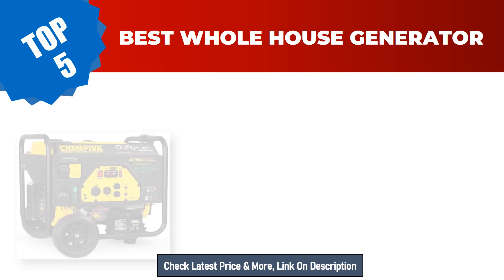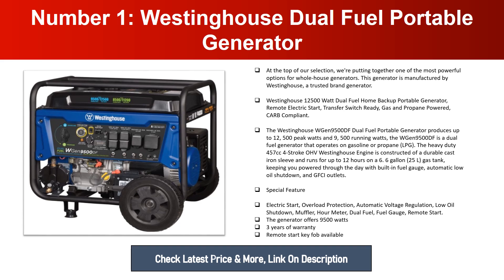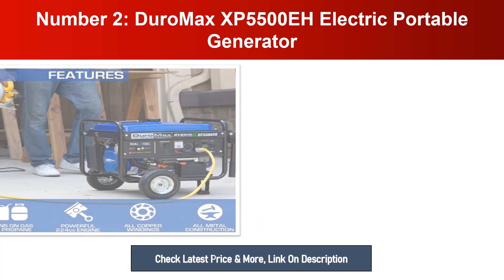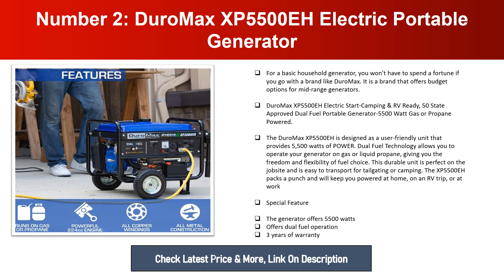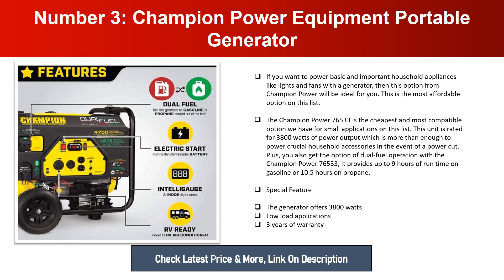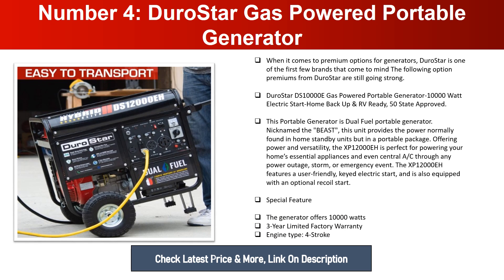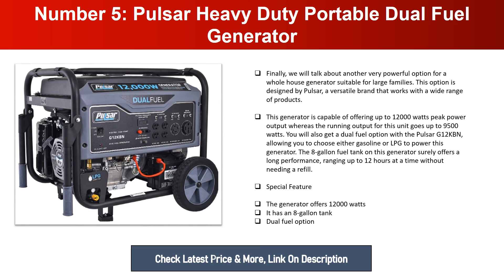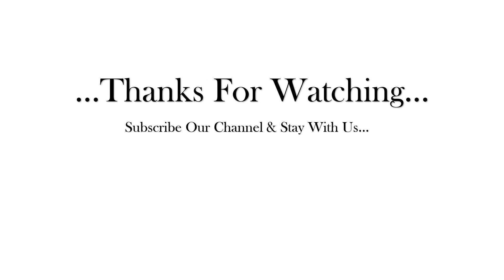Best Whole House Generator 2024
Best Whole House Generator 2024 | Top 5 Best Rated Whole House Generator
Top 1. Westinghouse Dual Fuel Portable Generator
Top 2. DuroMax XP5500EH Electric Portable Generator
3. Champion Power Equipment Portable Generator

4. DuroStar Gas Powered Portable Generator

5. Pulsar Heavy Duty Portable Dual Fuel Generator

Are you searching for Best Whole House Generator In 2023?

Hey guys, I Am Ratul Khan, I have been working on Amazon products for about 3 years. Hopefully, my experience and guidelines will help you best product choice.

Today I am going to review, Top 5 Best Whole House Generator on the market.

Amazon Affiliate Disclosure: We are a participant in the Amazon Services LLC Associates Program, an affiliate advertising program designed to provide a means for us to earn fees by linking to Amazon.com and affiliated sites.